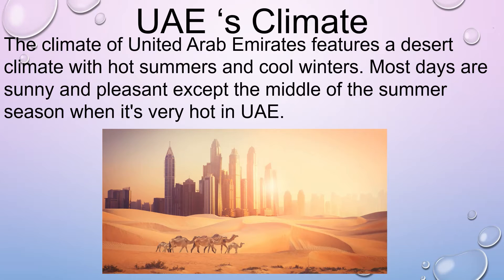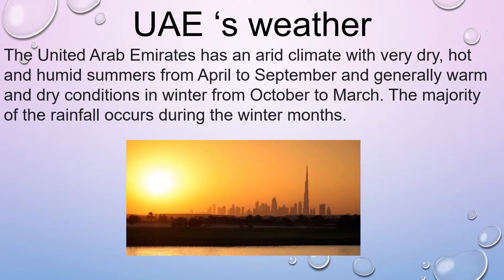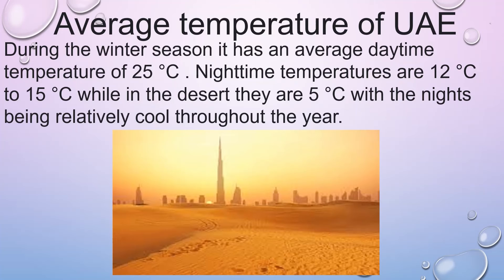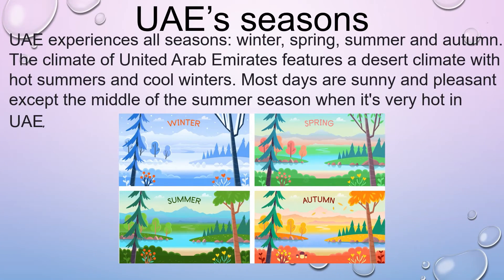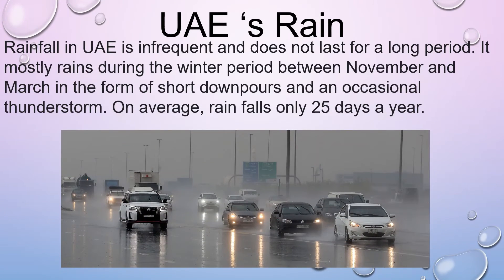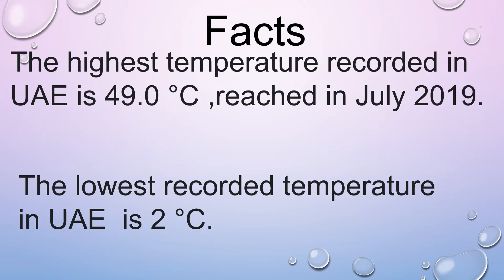UAE Weather and Climate|UAE''s Weather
Hello everyone!
Today, we'll talk about the weather and climate in the UAE. We made this so that you can learn about the UAE's weather and climate. Let's learn about the UAE's weather and climate. We hope you enjoy it!